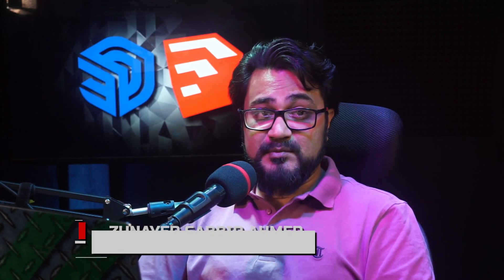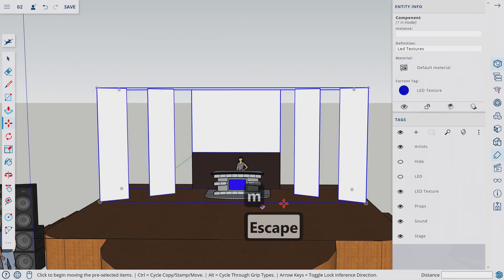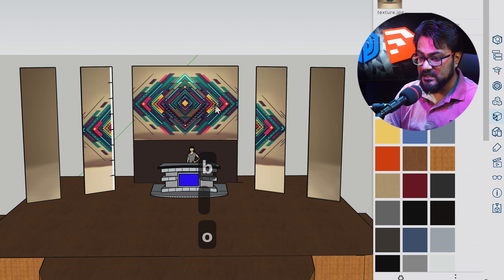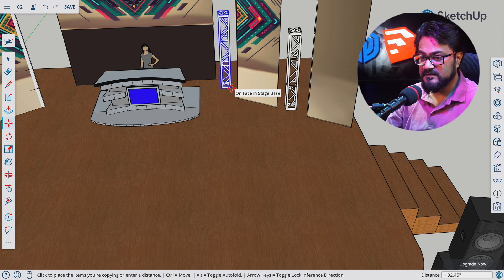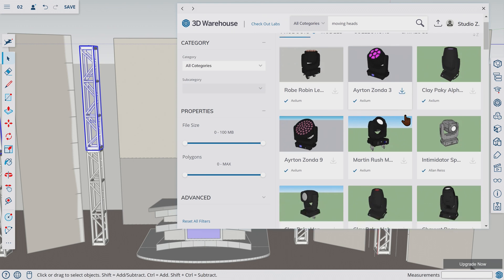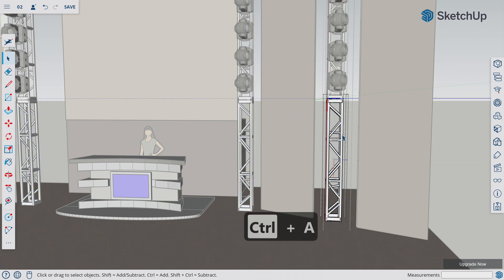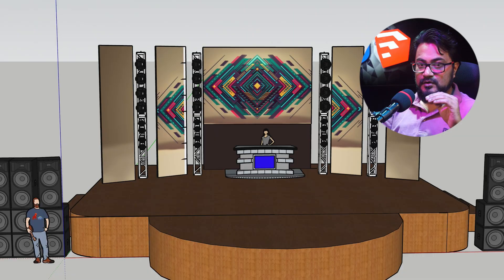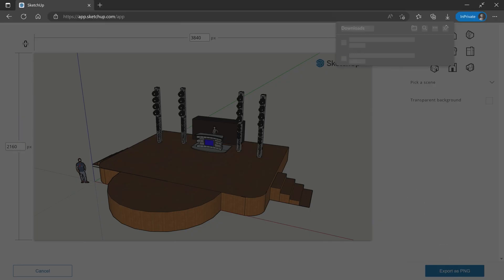FREE unlimited 3D models inside! [4/4] | @SketchUp WEB | FREE 3D Stage Design Tool !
@Sketchup Web is a great free tool for people with no previous experience in 3D designing, which was a long complicated thing in past decades. Now Sketchup WEB allows any user with a basic computer device to log into their site via browser, create free account and start making 3D design super fast!

On the last episode, we will learn making our own stage with enormous resourse from 3D Warehouse and make awesome looking stages!
Not only that, the whole learning wouldn't mean anything, if we couldn't finish with learning how to transfer your model as PNG or SKP, so that you can hand them to professionals to take them beyond!

AV Production- Ariful Islam Bappi